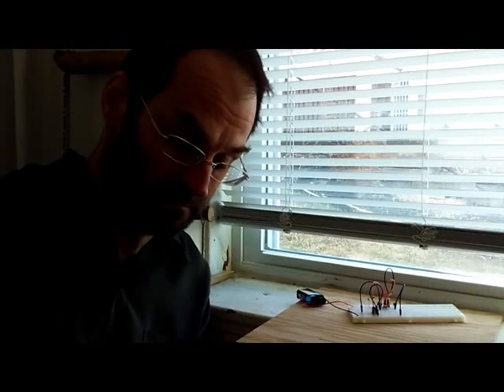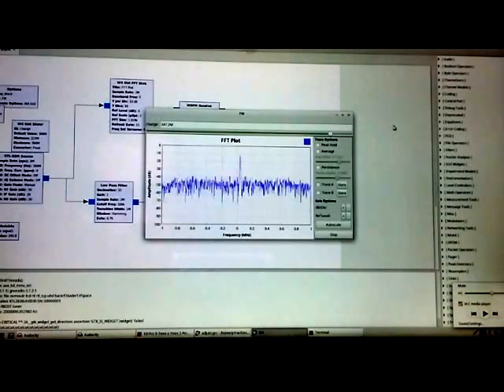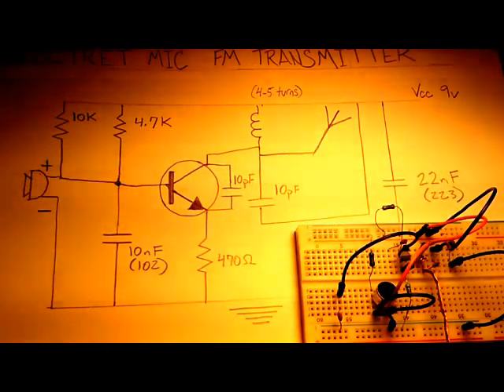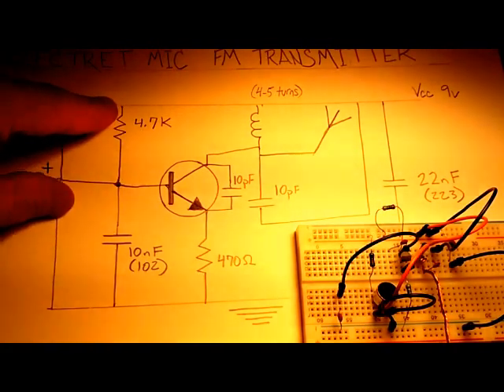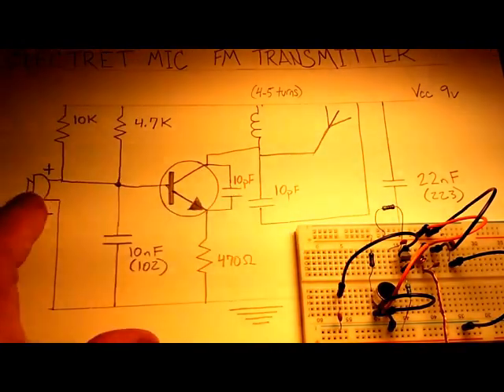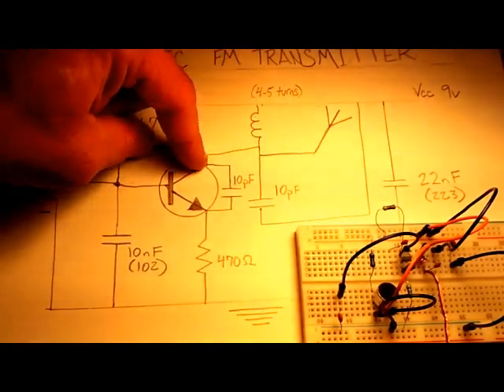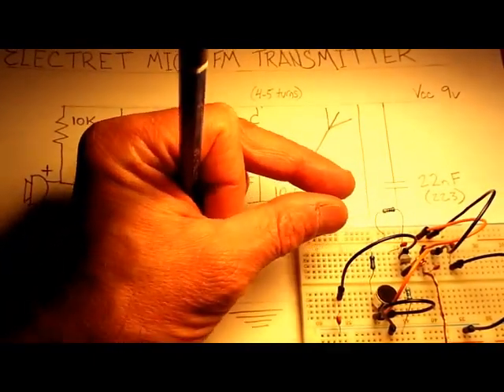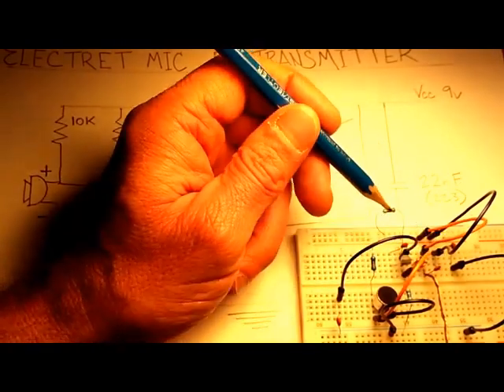Microphone FM RF Transmit SDR Circuit Schematic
Transmitting close-range FM radio signal with electret microphone, NPN transistor oscillating circuit, copper wire inductor coil and antenna.  Receiving signal through Realtek RTL 820T2 SDR USB video dongle, and monitoring with GNU Radio Companion software, Linux Mint. This transmission is about 20', in the 340 mhZ range. Schematic is provided.